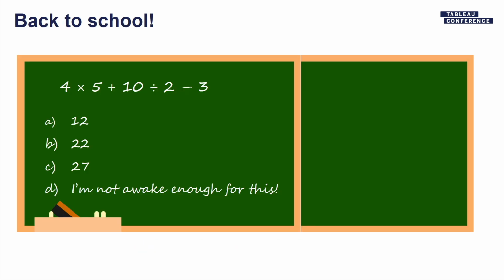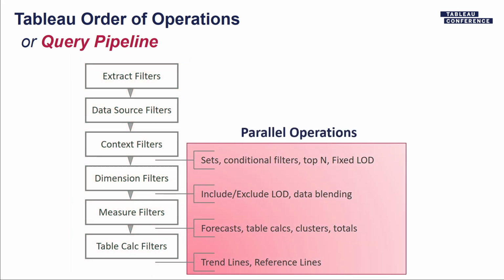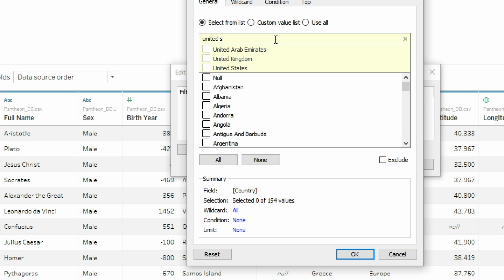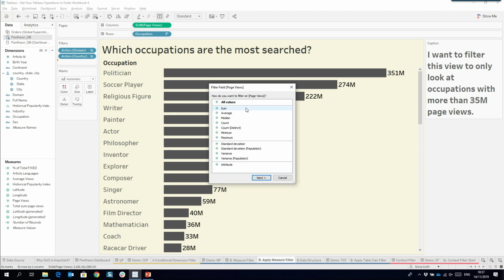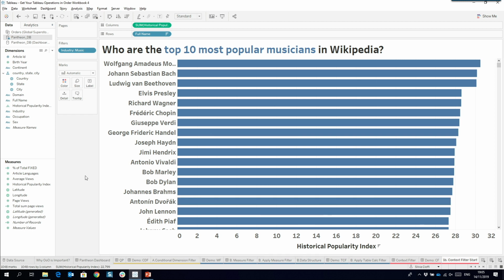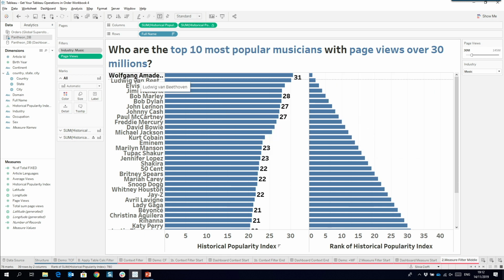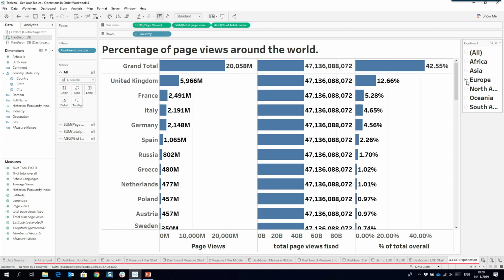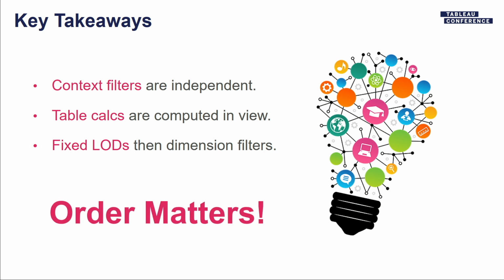Get Your Tableau Operations in Order!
Have you ever tried to use a filter and it didn't work the way you expected? During the execution of a visualization, it’s important to understand the order of how things get done in Tableau. During this session, we will cover the Tableau query pipeline, from different filter types to table calculations and LODs. This is a fast-paced session so knowing the Tableau Desktop interface and having a basic understanding of calculations and filters is essential. Come along if you are ready to dig in and control your data portion while building your vizzes!